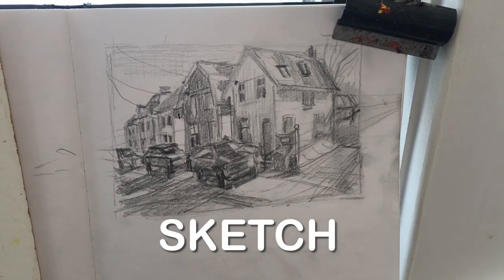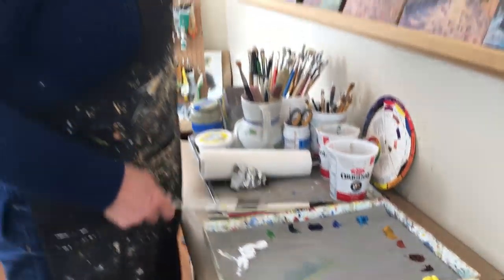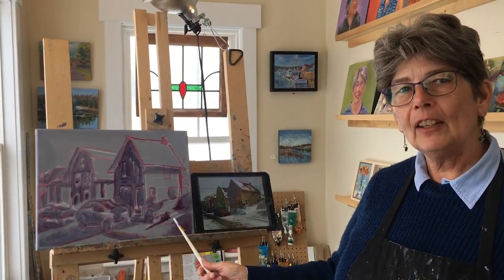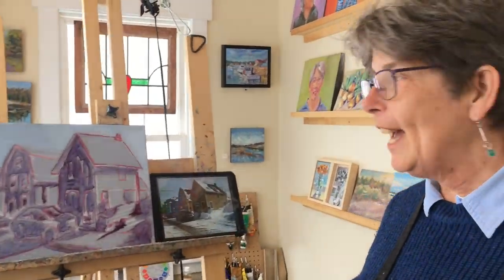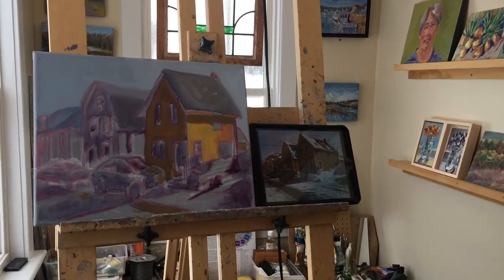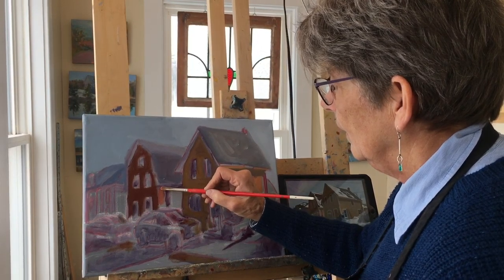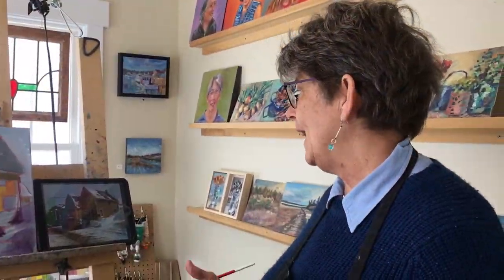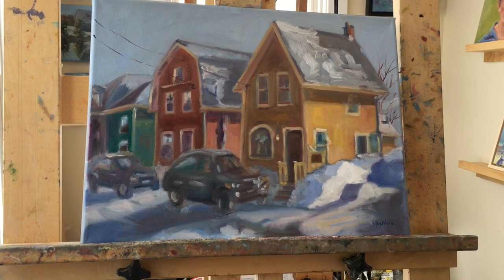Winter on Sydney Street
This video describes the process of painting a street scene in Charlottetown, Prince Edward Island from start to finish.